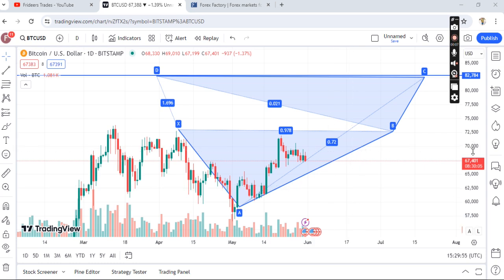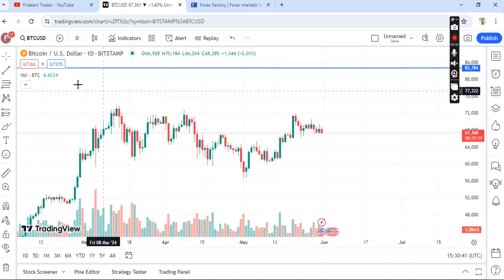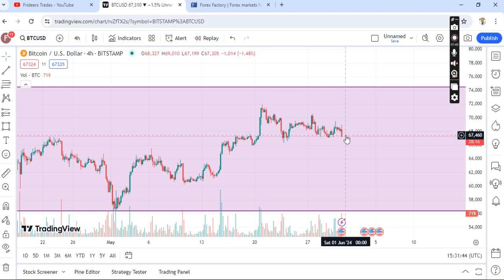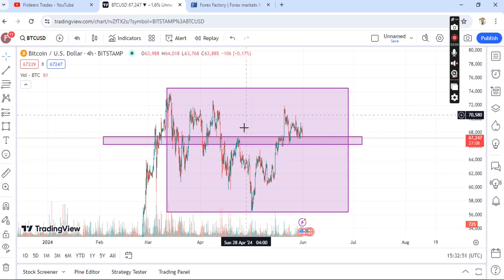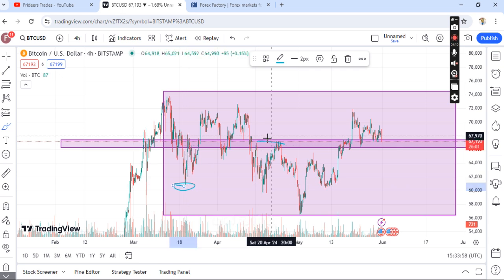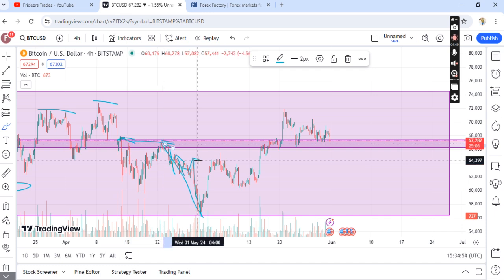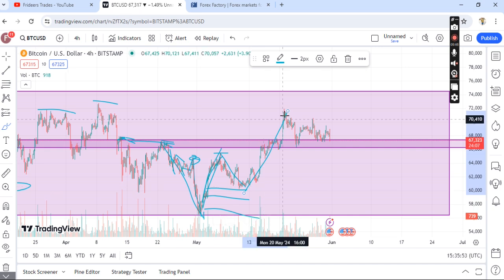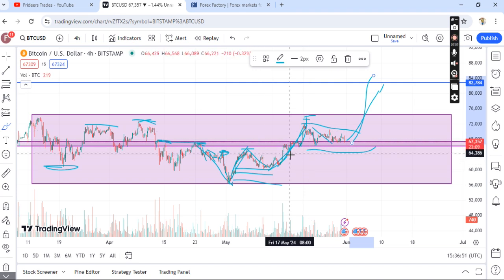My Bitcoin Analysis today 31th may 2024 Episode 2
In this video FrideersTrades Chart Analyst (Friday Odo ) Takes us down deep into what will happen on Bitcoin and Show us in details how the market will flow . Chat us on Whatsapp : to join our Mentorship in order To have an indepth knowledge of the Financial market and the secret of how the Algorithm that controls the world financial market books the market .